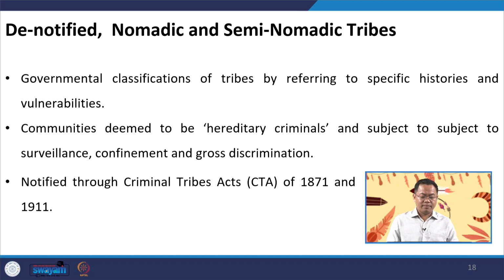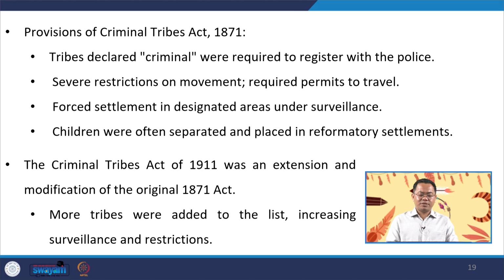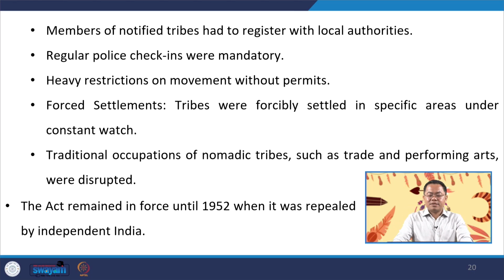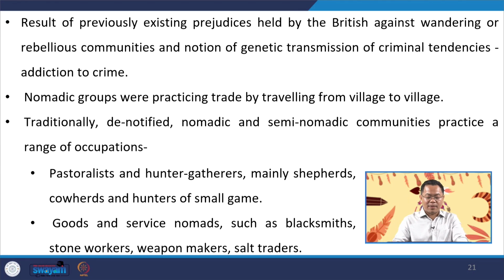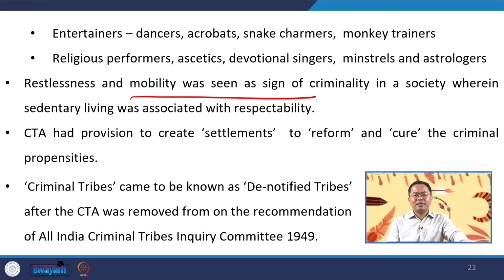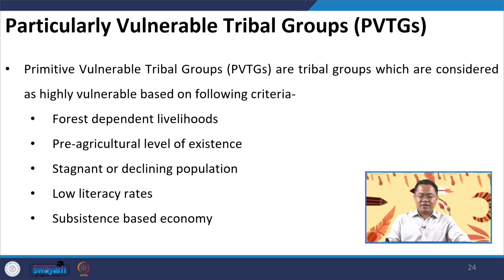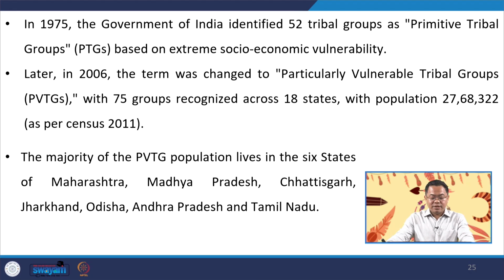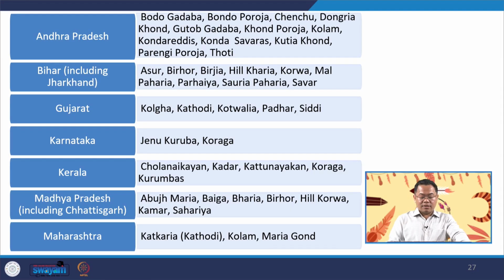Lecture 02: Introduction: De-notified, Nomadic and Semi-Nomadic Tribes; PVTGs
This lecture introduces different classification of tribes.